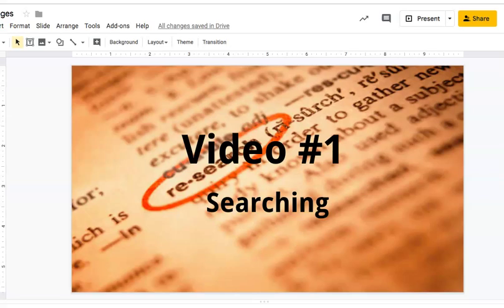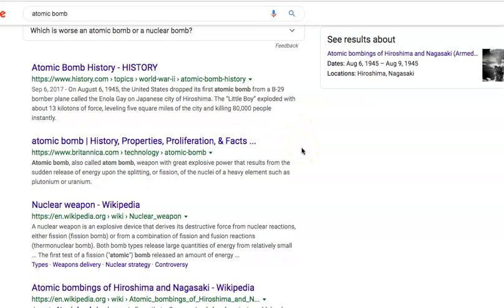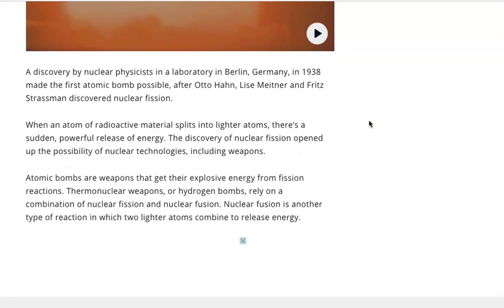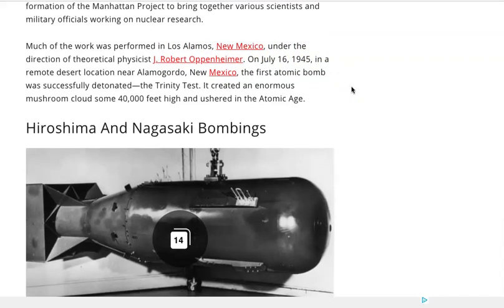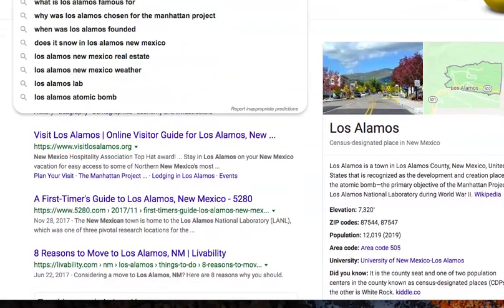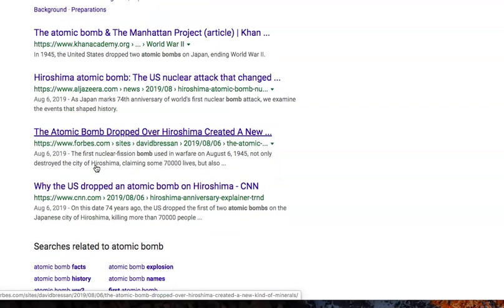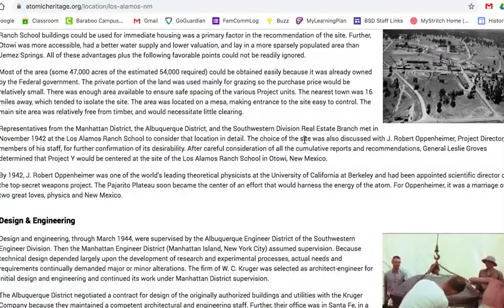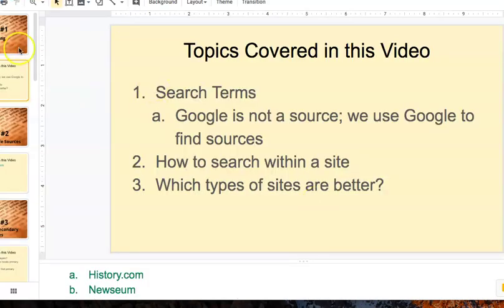NHD Video #1 - Searching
How to search for sources for your NHD project.